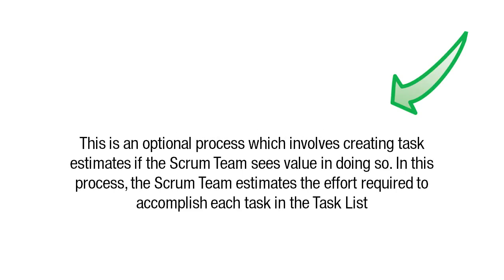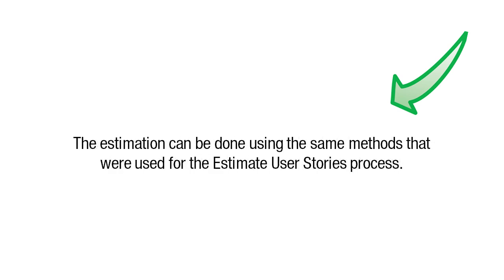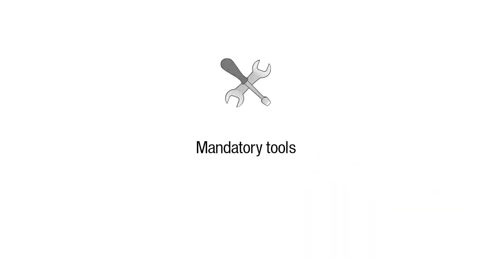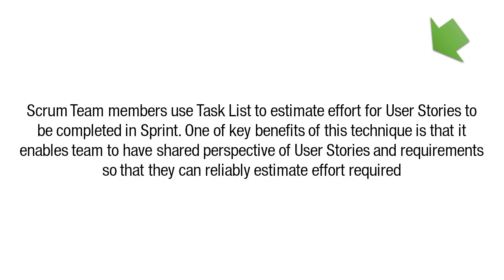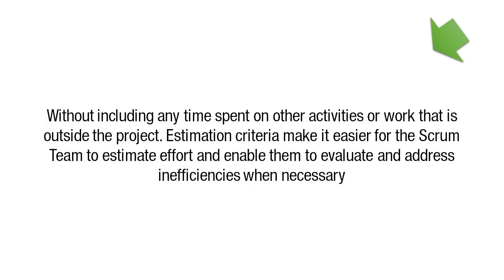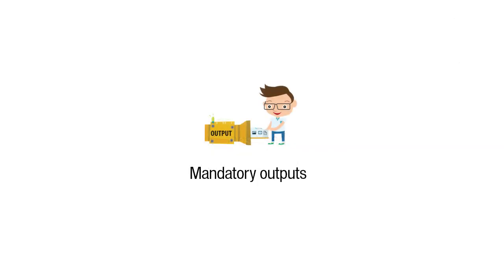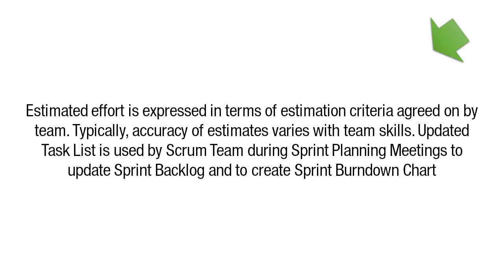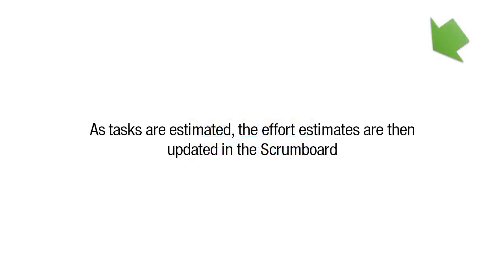Estimate Task Process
Learn essential techniques to accurately estimate task duration and improve project predictability. Discover the impact of estimation accuracy on project timelines and budgets. Explore various estimation methods, including time-boxing, three-point estimation, and analogy-based estimating. Gain insights into overcoming estimation challenges and building a culture of accurate estimation.